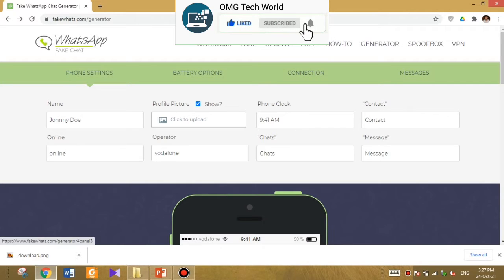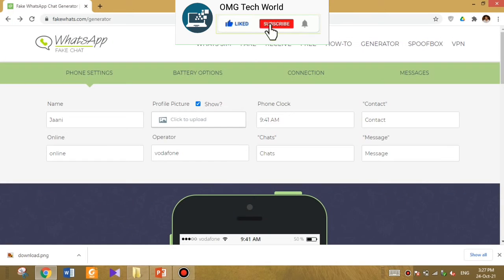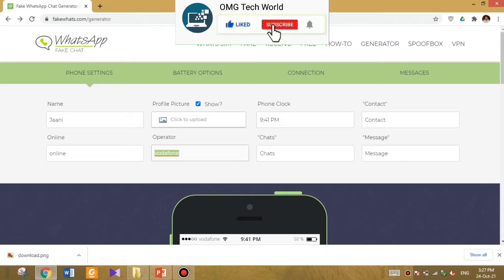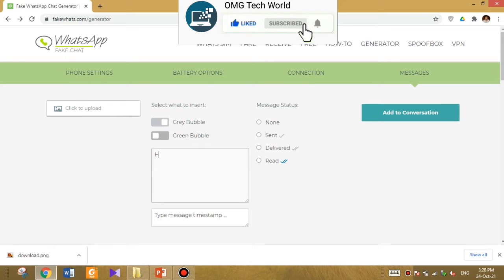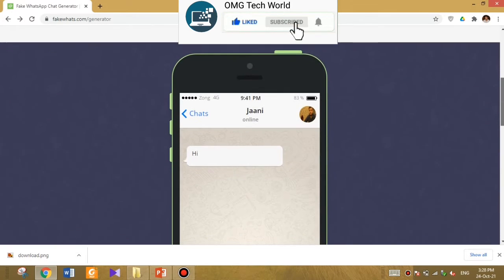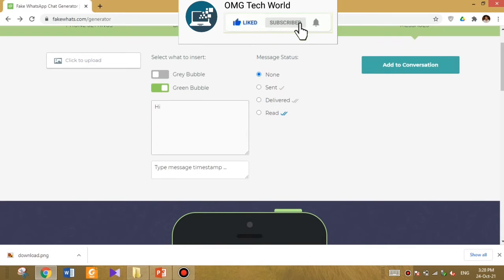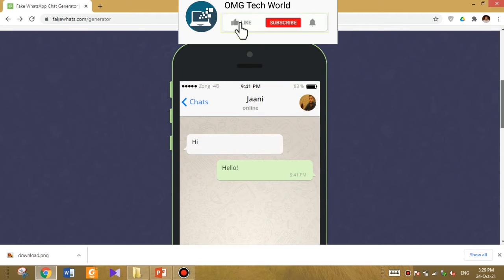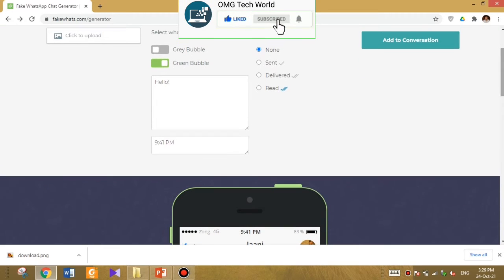how to create fake whatsapp conversation on android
Now you can create a fake whatsapp conversation for iPhone and can have fun with  your friends. To create a fake whatsapp chat conversation you can see this video completely.
creating a fake whatsapp conversation has become trend now a days. People create fake whatsapp chat conversation to have fun with their friends. In this video we have provide you a complete detail about how you can create a fake wahtsapp conversation chat onl;ine on your pc without even using your phone.